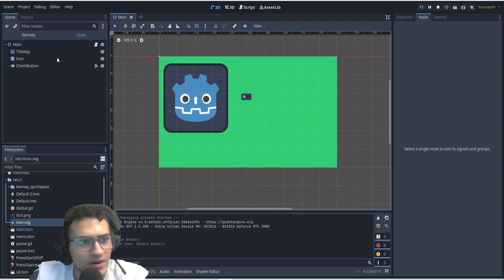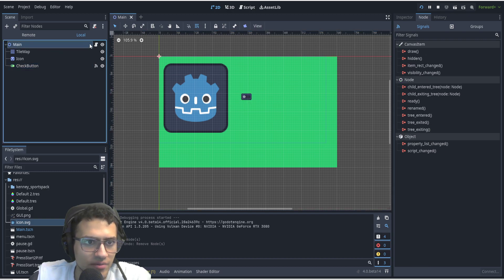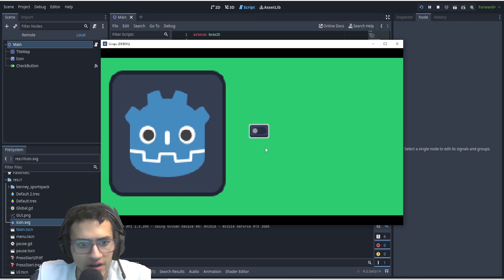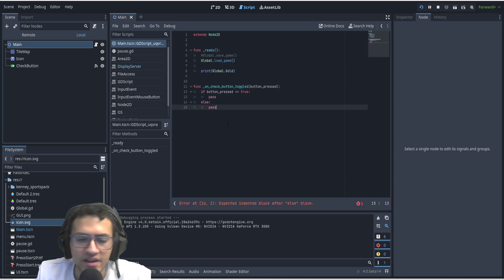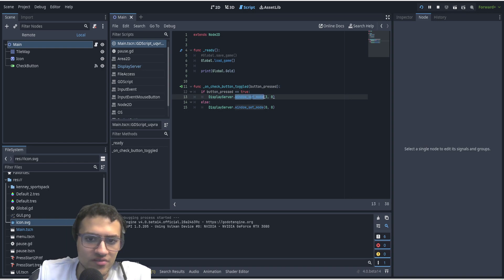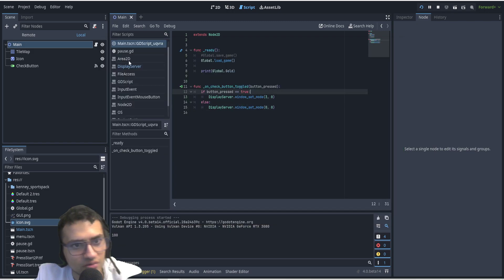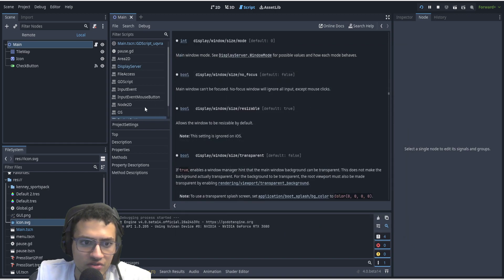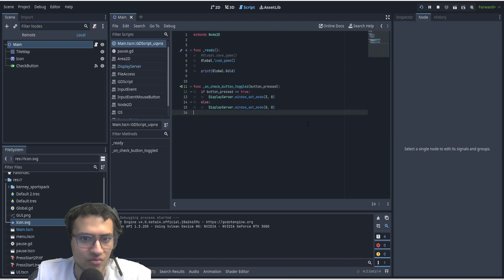FullScreen Your Game Using a Toggle Button!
In this video we'll walk you through:
- How to FullScreen Your Game Using a Toggle Button! In Godot 4.0!